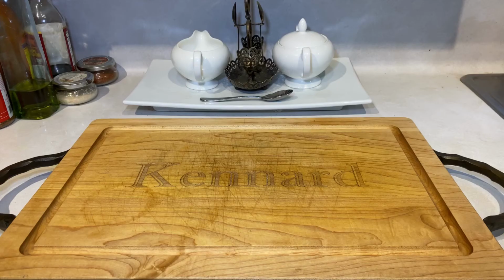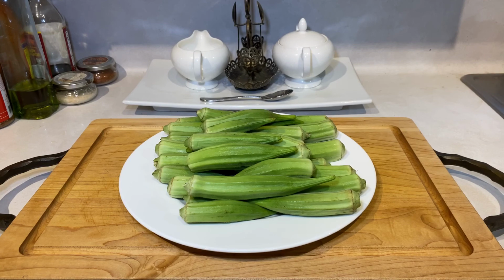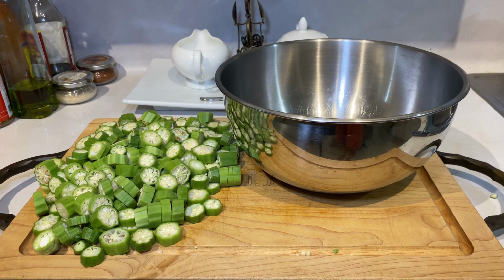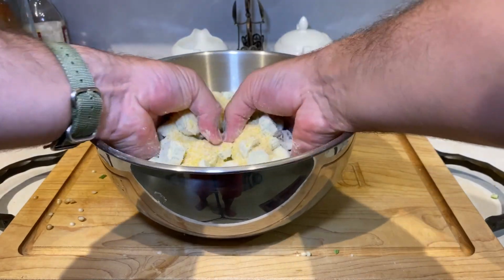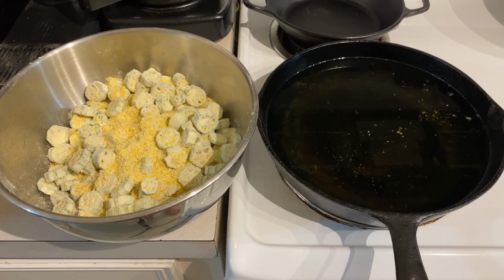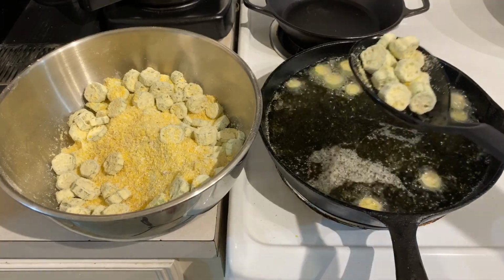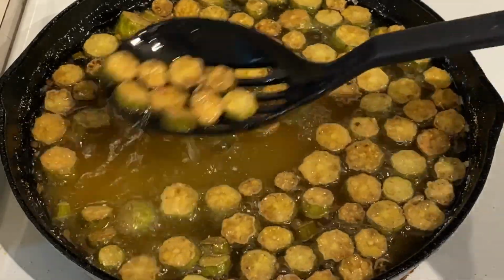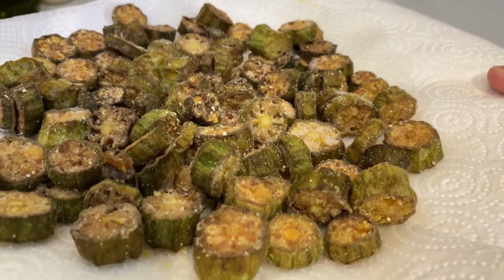Simple Recipes: Southern Fried Okra | How to Fry Okra (Easy Method)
When I think of my favorite traditional Southern appetizers or sides, Fried Okra is always a top contender on the list. This recipe has been in my family for generations, and has proven time and again that sometimes simple is best. When it comes to frying foods, it doesn't get much easier than this method, and it still proves to be a crowd favorite every time it's served.

Ingredients:
1 Pound fresh okra
2 Tbsp salt (plus more on hand to taste)
1 Pound whole grain cornmeal
Frying vegetable oil of your choice

Supplies:
Working range
Cast iron pan or any medium sized high walled pan or pot
Slotted spoon
Oil thermometer (optional)
Plate with paper towels for drying the okra after frying

Here's a link that will take you to Amazon and directly to a similar cast iron pan like the one I used in this video.

This particular video was made because I received a viewer request for my recipe.

I simply love cooking and sharing my methods to my little corner of the internet. Hearing everyone's comments and watching that sub number rise has really helped spur me on. Keep it up and I'll do the same.

Take Care,
Drew